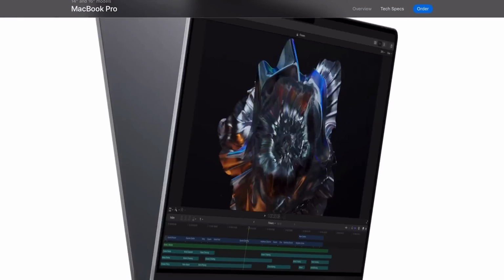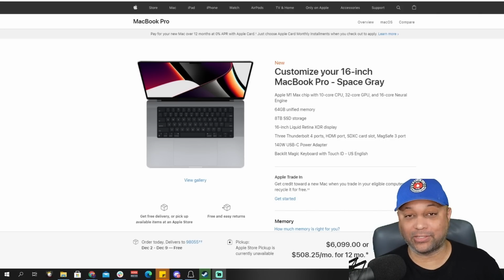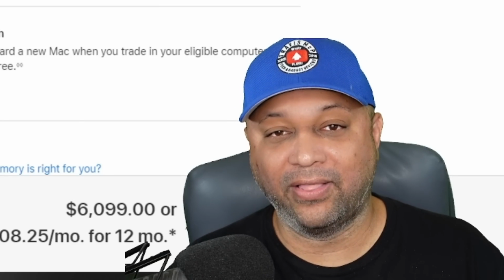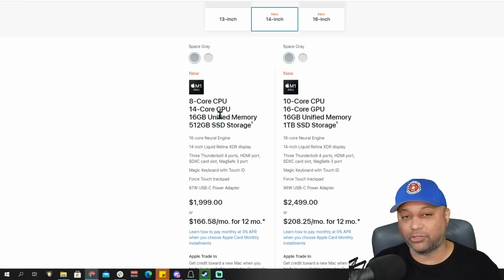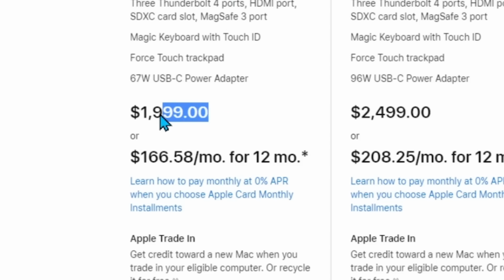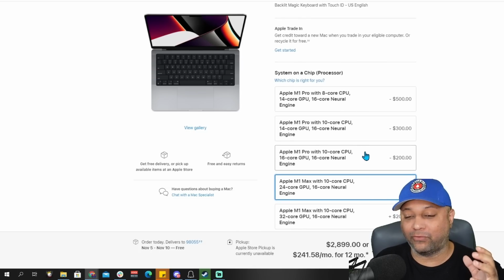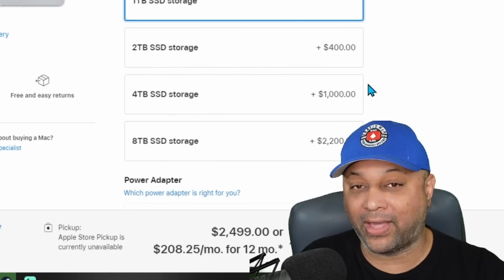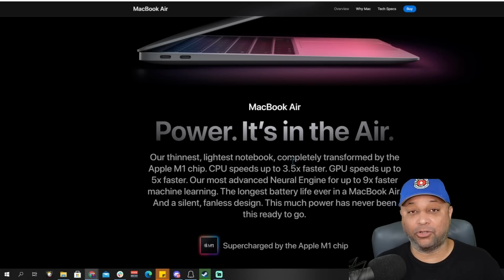Should YOU buy the new M1 Pro/Max Macbook Pro? What Apple DIDN'T tell you!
If you want to buy the new Macbook Pro with M1 Pro or M1 Max processor, there are some things you should know first.  Apple didn't show you all of the options that are available.

Want to save on your cell phone bill? Get a $25 credit by switching to Ting!

data collection.